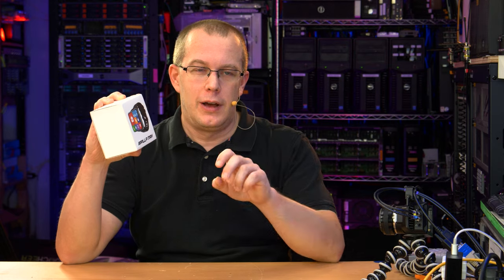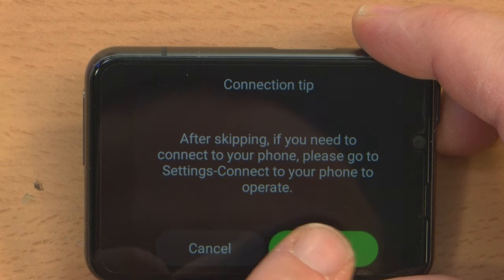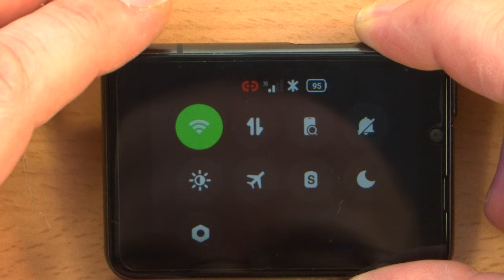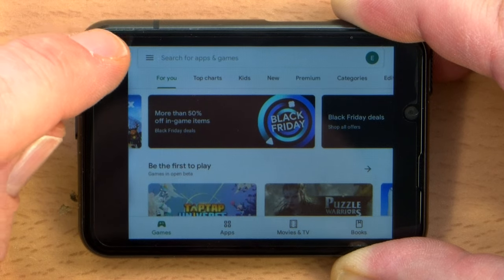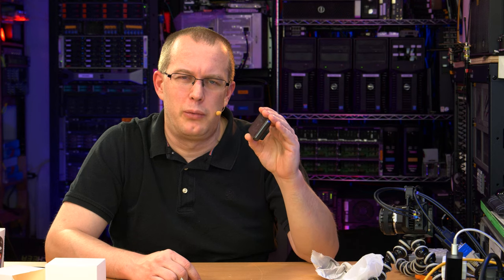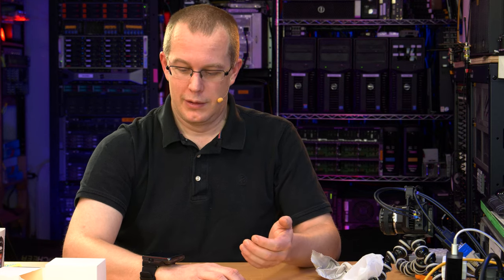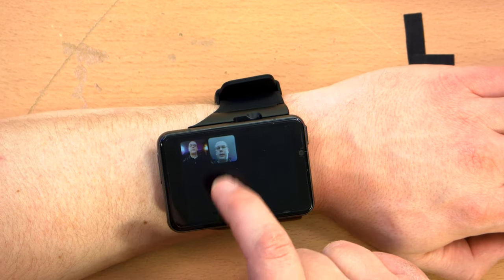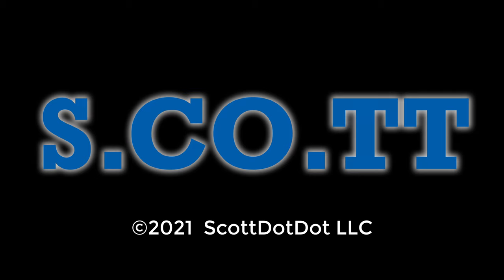APPLLP Max Watch Type Thing (aka LOKMAT Smartwatch)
Don't let people make fun of you for wearing this not-a-smartwatch, because it's actually pretty good. If somewhat impractical to live with.